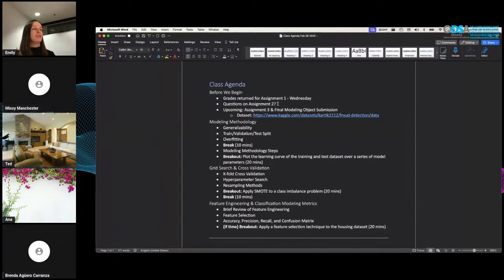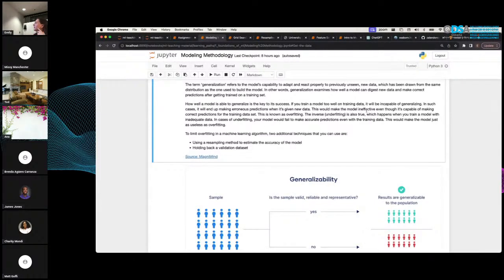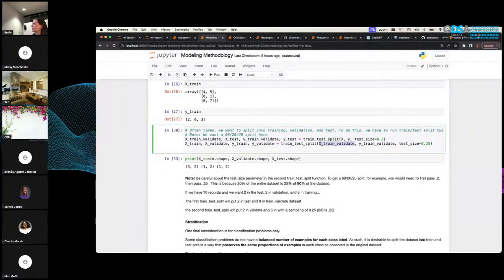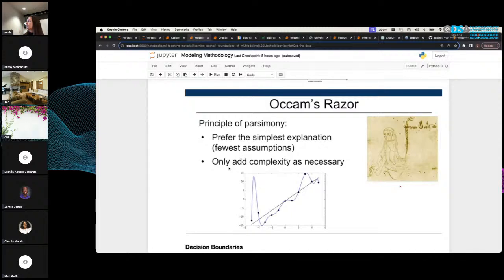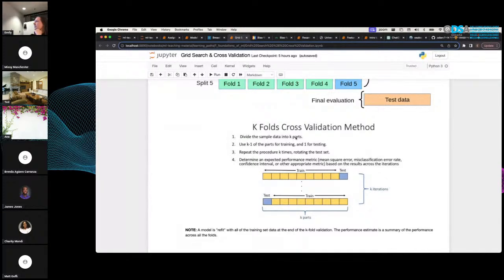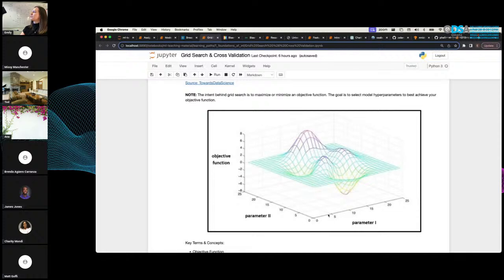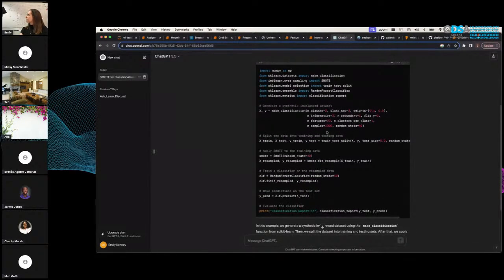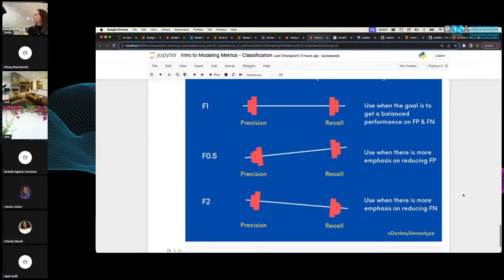machine-learning-2024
Modeling Methodology
* Generalizability
* Train/Validation/Test Split
* Overfitting
* Break (10 mins)
* Modeling Methodology Steps
* Breakout: Plot the learning curve of the training and test dataset over a series of model parameters (20 mins)
Grid Search & Cross Validation
* K-fold Cross Validation
* Hyperparameter Search
* Resampling Methods
* Breakout: Apply SMOTE to a class imbalance problem (20 mins)
* Break (10 mins)
Feature Engineering & Classification Modeling Metrics
* Brief Review of Feature Engineering
* Feature Selection
* Accuracy, Precision, Recall, and Confusion Matrix
* (if time) Breakout: Apply a feature selection technique to the housing dataset (20 mins)